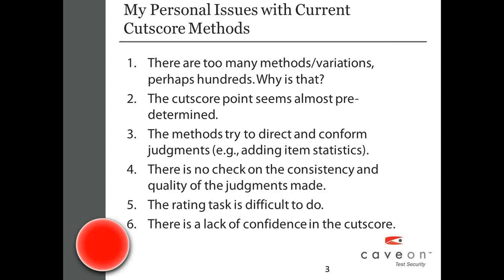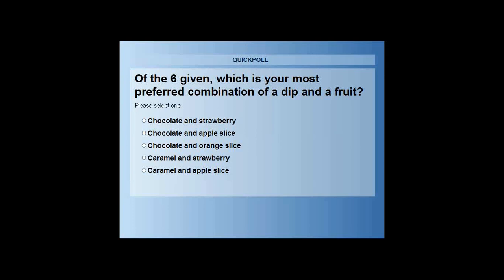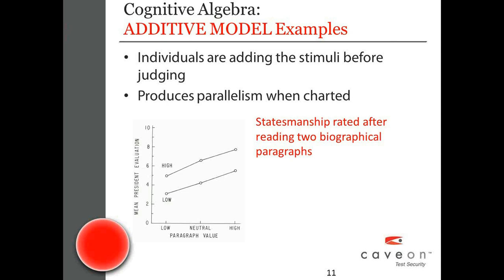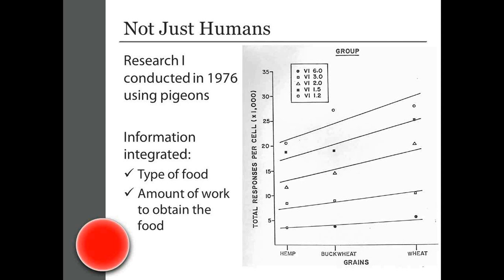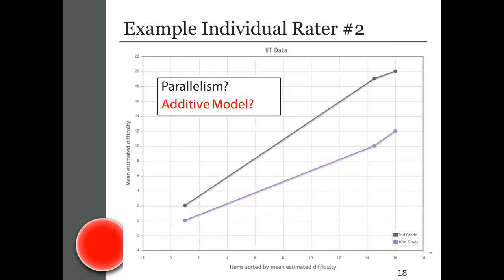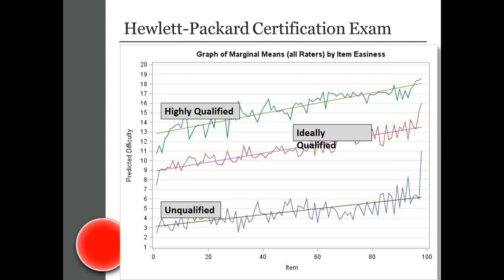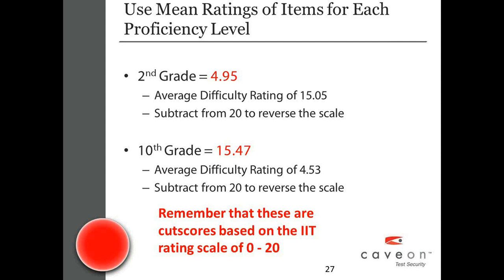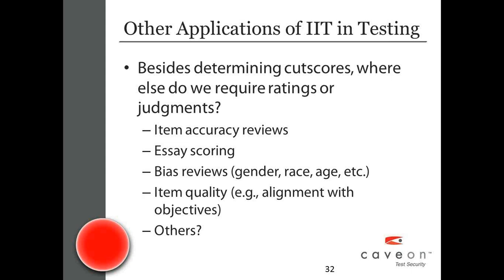Caveon Webinar Series IIT August 2014